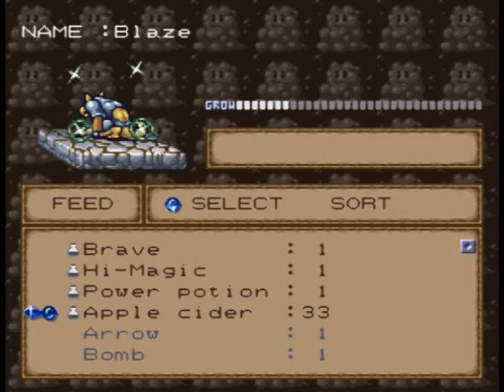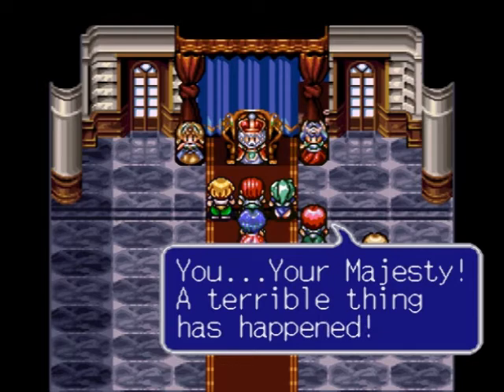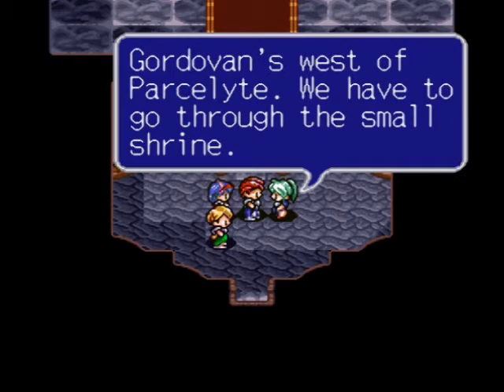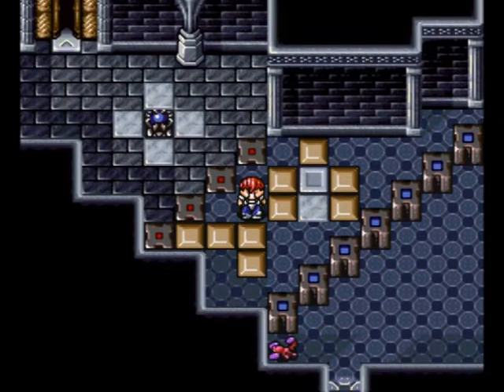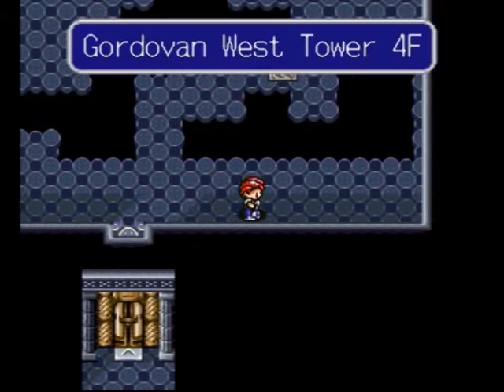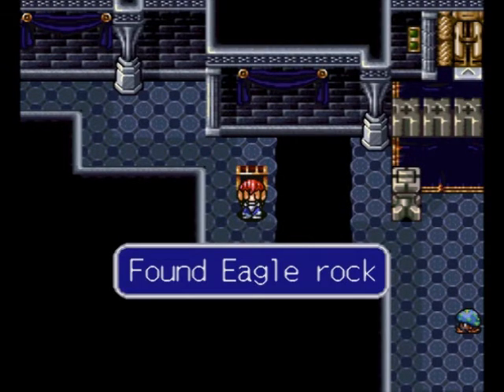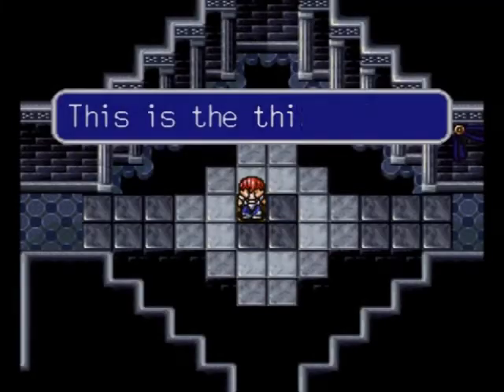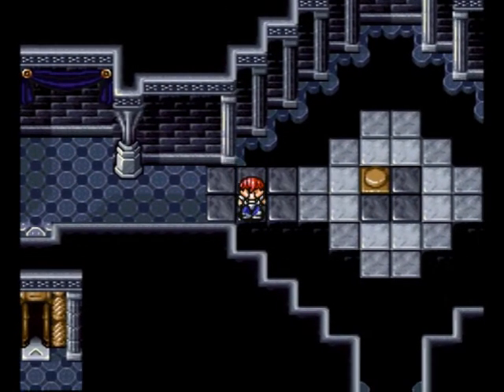Let's Play Lufia II, Episode 09 - Hookshot and Elevator Madness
We give the Treasure Sword to the King of Parcelyte and go investigate a cataclysmic disaster that befell a neighboring town!

This tower always disorients me because I keep forgetting which way goes where. My bad short-term memory doesn't help in getting to the right floors at the right time either, but still, it works for the most part.

I had to save the epic culmination of the adventure (the boss fight) for the next episode due to length.